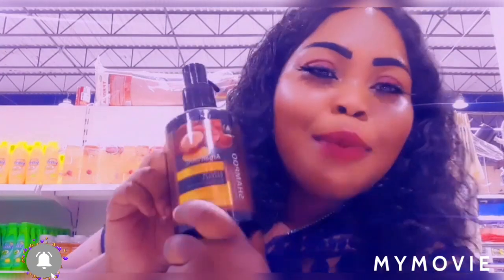Argan Shampoo For Hair Growth - How To Grow hair Fast- Which Shampoo Is the best To use for hair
Argan Shampoo & Condition Review for hair growth

Enjoy My product reviews